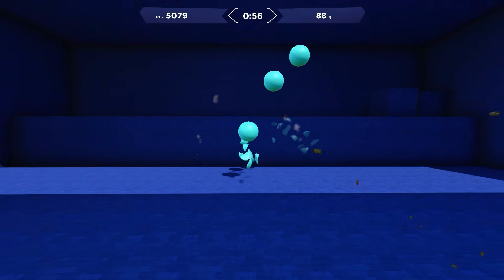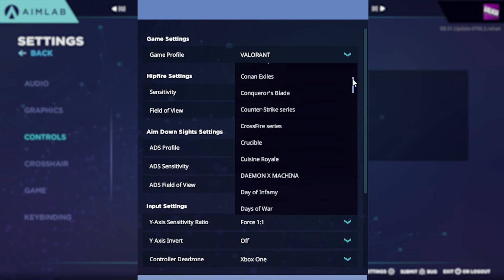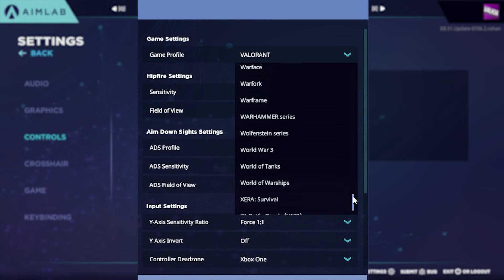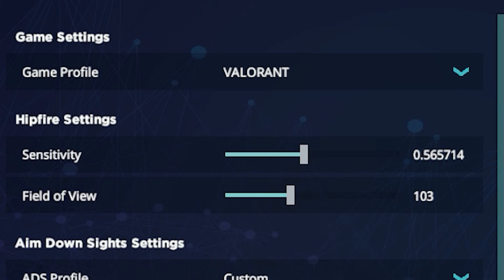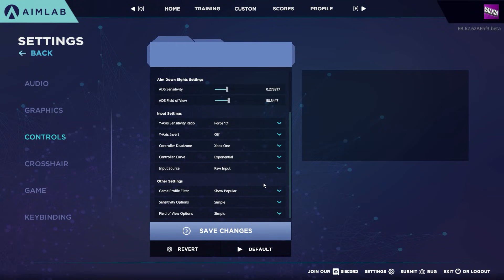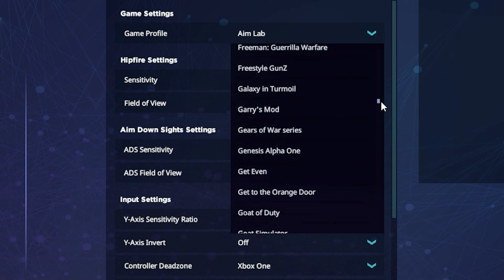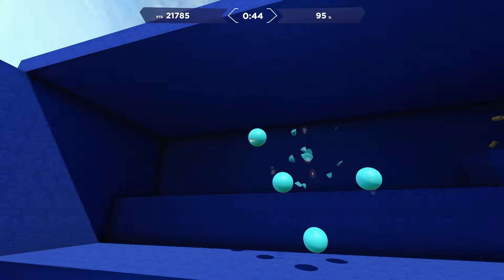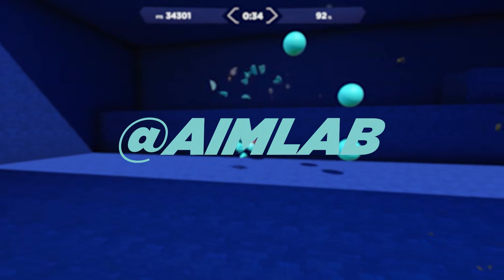How to convert your sensitivity to any game in Aim Lab | 500+ Games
This video shows you how you can use the game profiles to automatically swap your mouse gaming sensitivity from one game to another inside Aim Lab. It's super easy to do and this calculator automatically helps you change your ideal sensitivity from CSGO, Valorant, Overwatch, Fortnite, Apex Legends, Hyper Scape, Rainbow Six Siege, and more. Simply enter your sens into one game that you play, and then select another game from the list and your mouse sensitivity will automatically convert from the original game.

► Like the videos? Follow the creator!